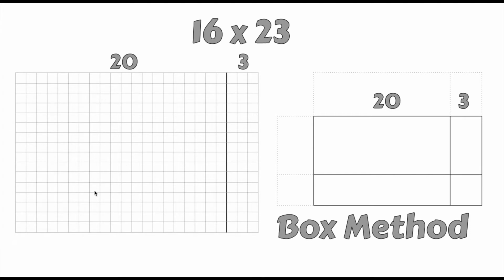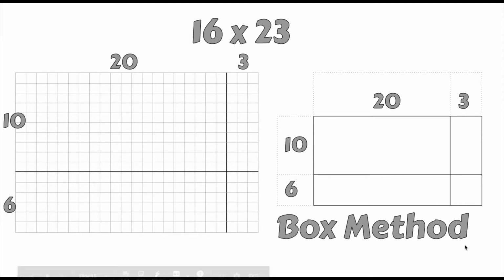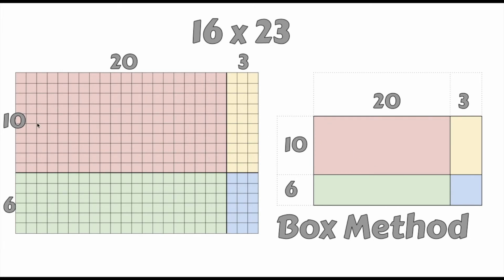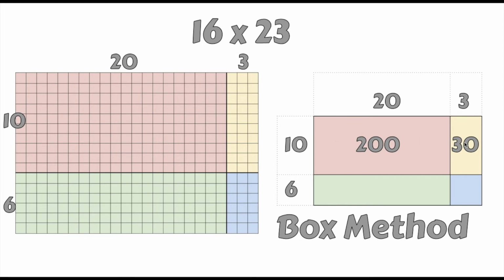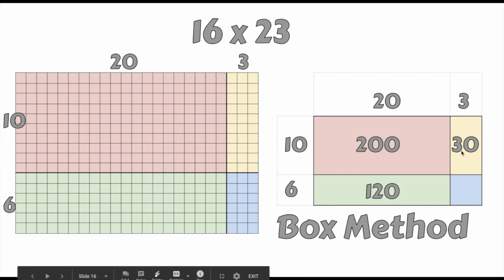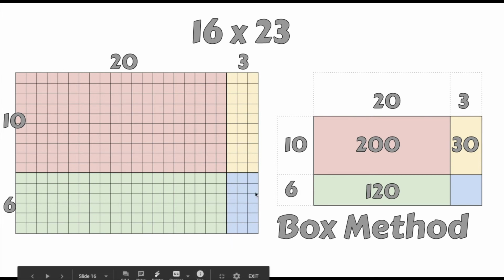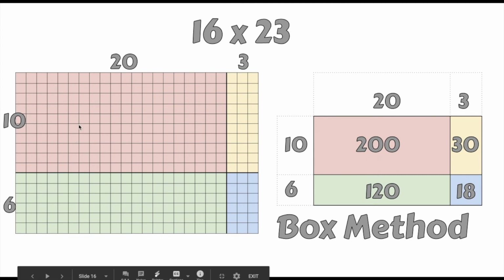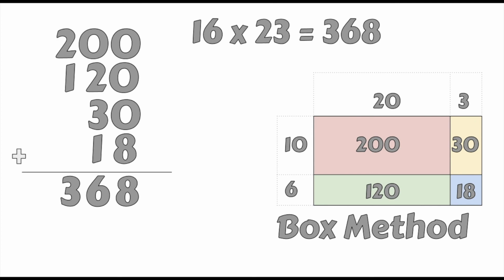Box Method P2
Multiplying 2-digit by 2-digit using the Box Method

Beat-maker extraordinaire Dj CUTMAN brings us a LoFi Hip Hop remix of Final Fantasy IX. I hear it's the best one.